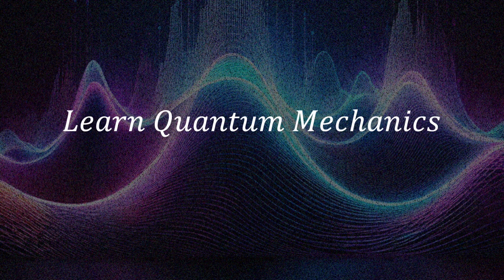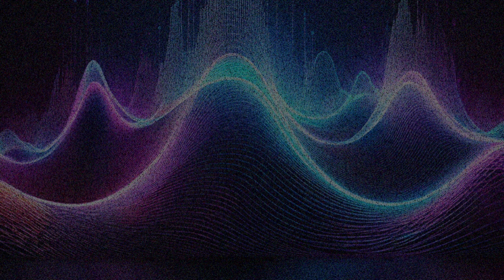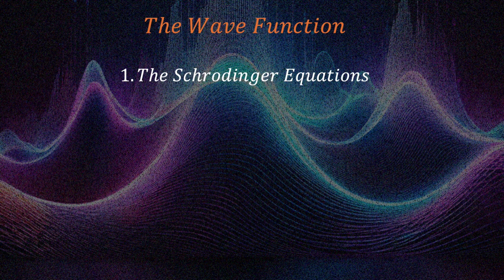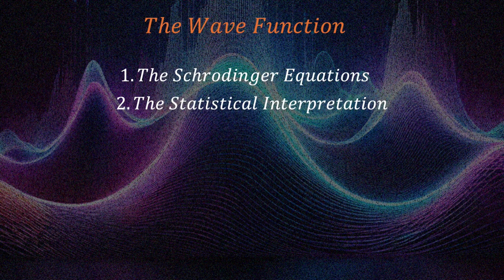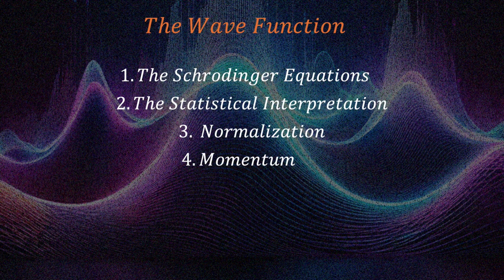Introduction to “Quantum Mechanics” Course | Explained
🎥 Welcome to "Introduction to Quantum Mechanics"! 🌀

Ever wondered what the Schrödinger equation really means? Or why quantum particles behave so weirdly? In this series, we break down the core concepts of quantum mechanics in a way that's simple, clear, and beginner-friendly.

We’ll cover:
✨ The Schrödinger equation
🧠 The statistical interpretation of the wavefunction
📈 Normalization and probability
📦 Quantum momentum
⚖️ The uncertainty principle
📝 Lots of example problems to help you learn by doing

Whether you're a student, a curious mind, or brushing up on your physics, this course will help you build a strong foundation in quantum theory—no prior experience with quantum needed!